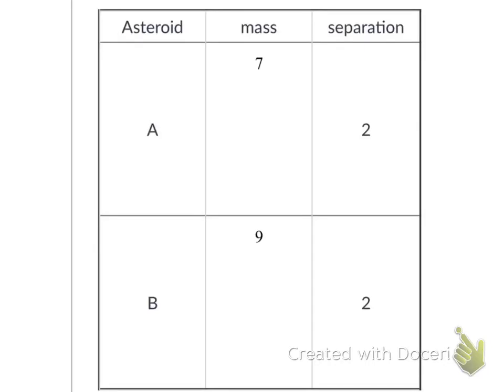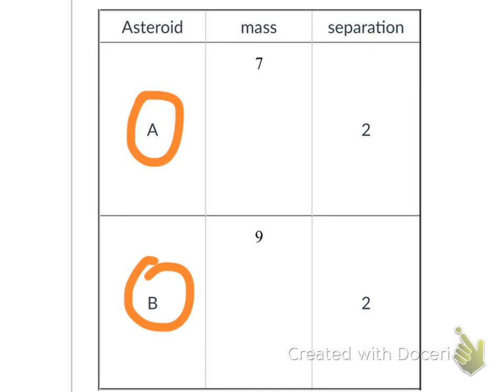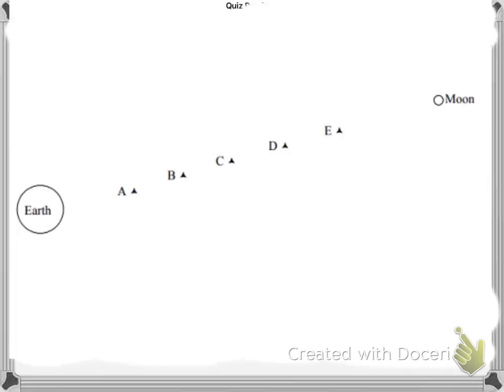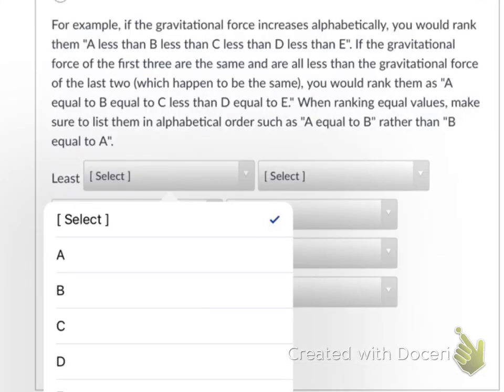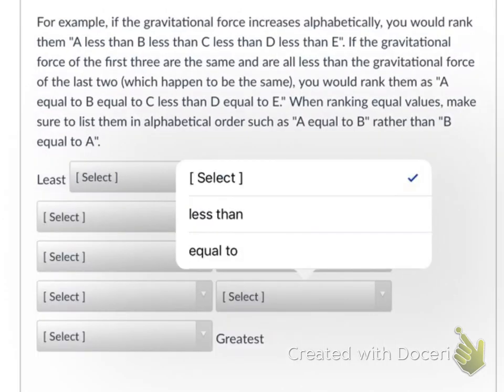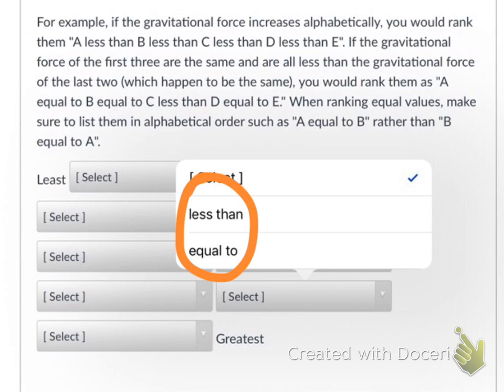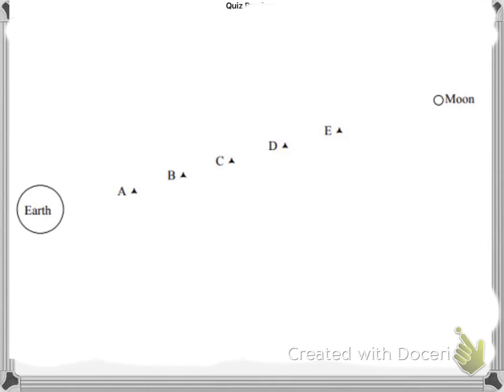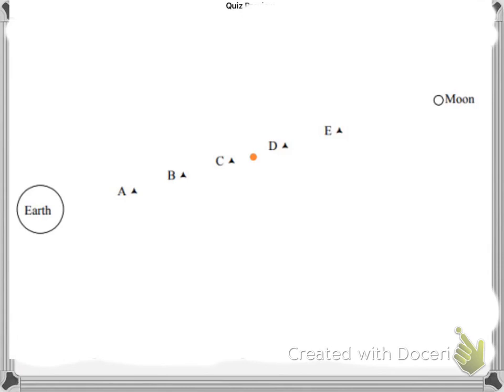PHY1114 Module 4 Skills Test - Universal Gravitation